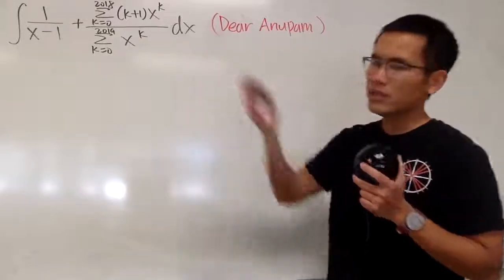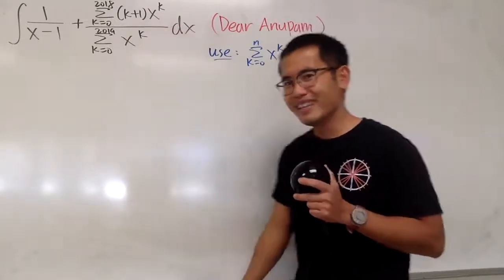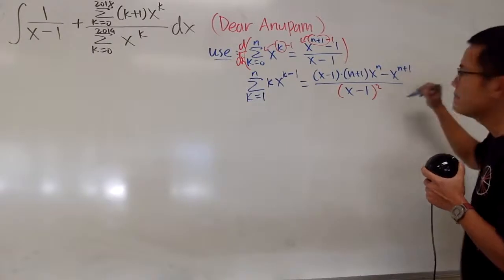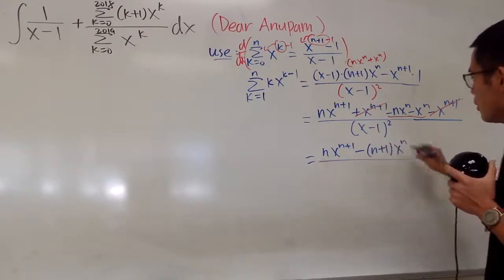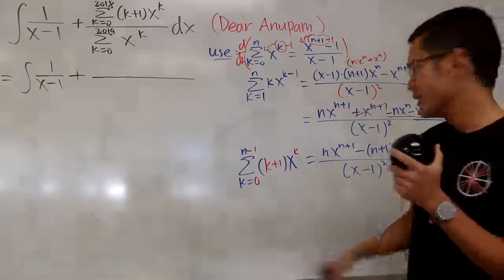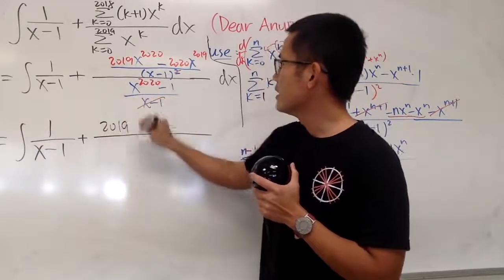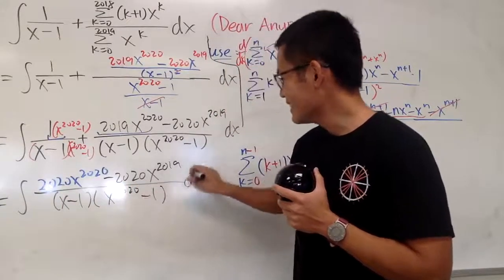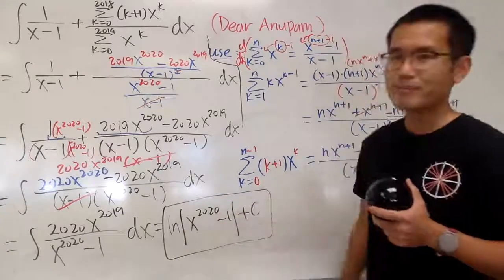11 Intimidating integral but not so bad, dear Anupam